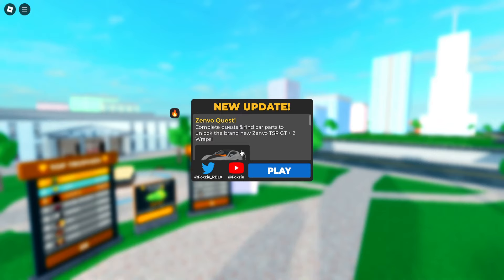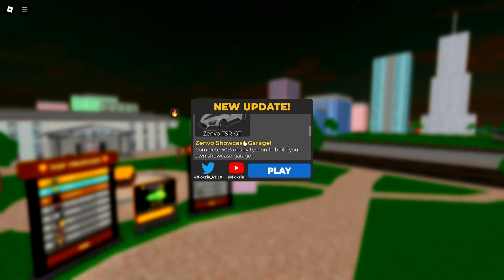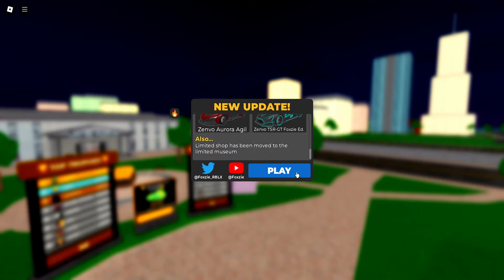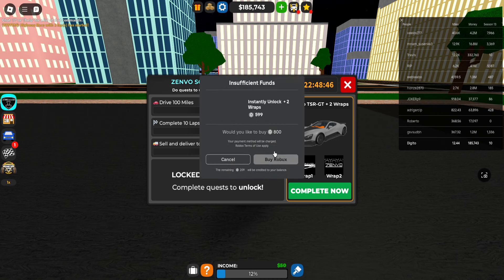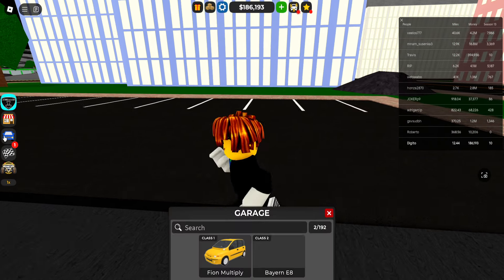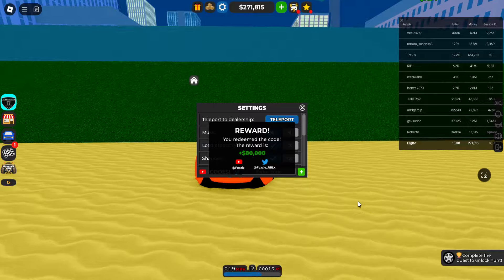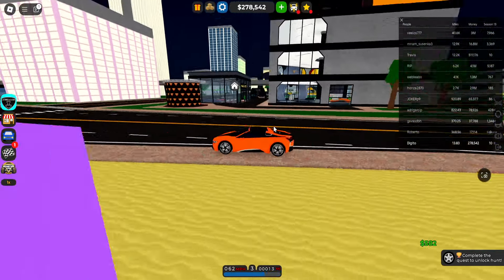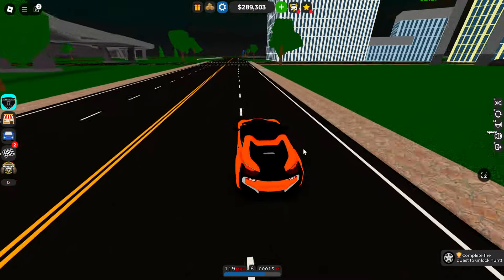*NEW CODES* Car Dealership Tycoon CODE Gives FREE CAR? Car Dealership Tycoon Codes (2024)